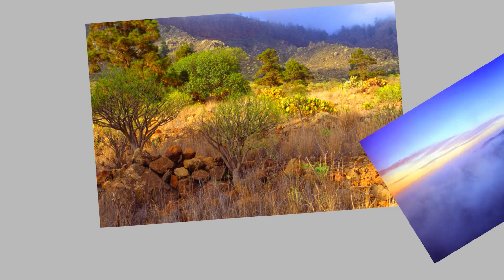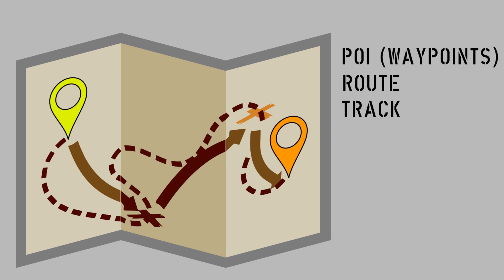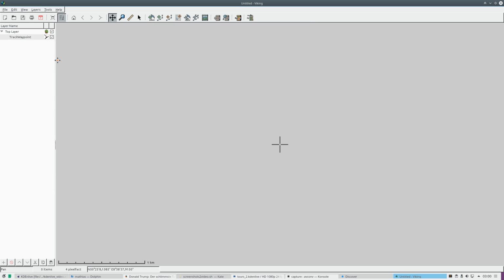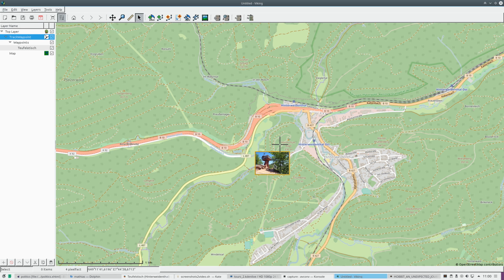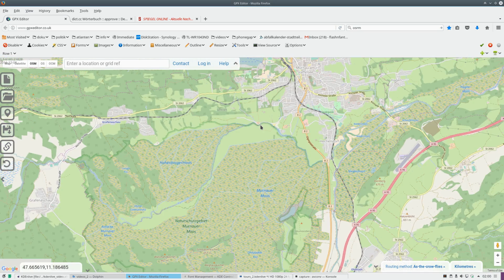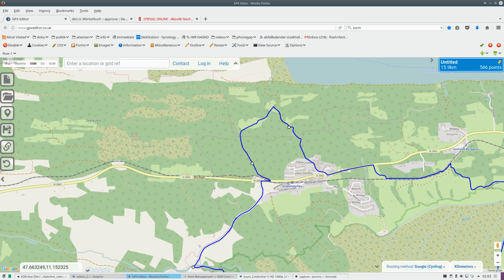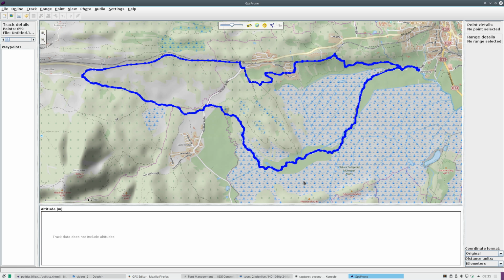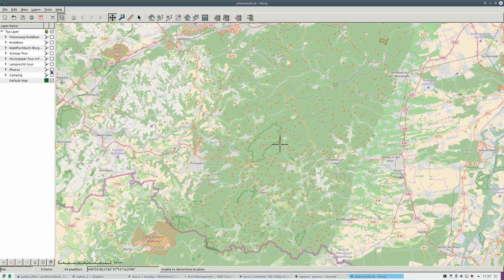planning trips for gps in Ubuntu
Software i have grown to use on Ubuntu when planning trips for a certain area